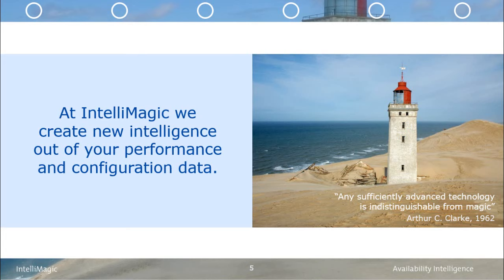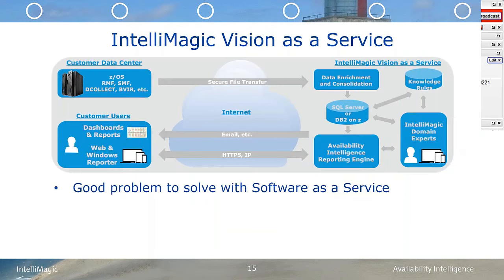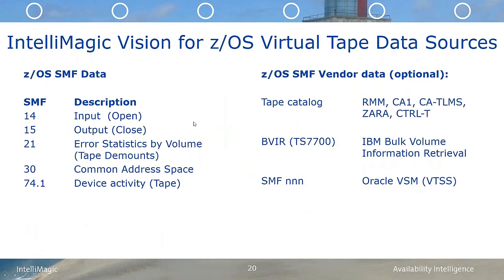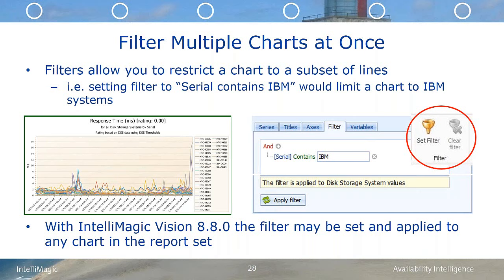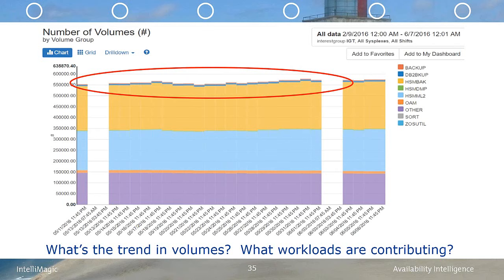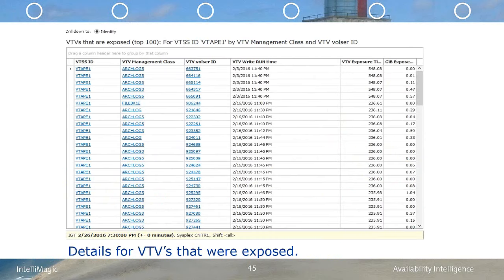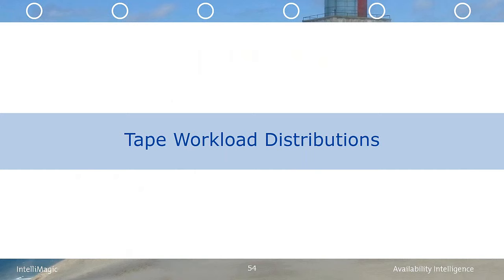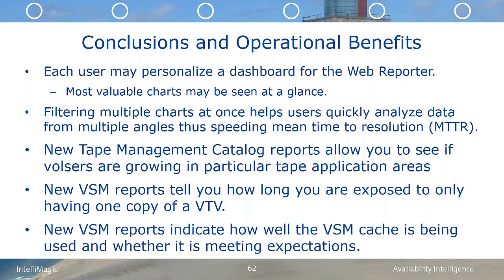Introduction to IntelliMagic Vision for z/OS Virtual Tape and New Operational Benefits in Version 8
During the webinar, Brent Phillips and Todd Havekost will present what IntelliMagic can do for your z/OS environment as they will highlight some of the new capabilities introduced in IntelliMagic Vision for z/OS version 8.8. This webinar will show you how to:
See issues before they disrupt service and availability
Quickly identify and solve underlying problems
Save costs without compromising availability and service levels
Amplify the strengths of your z/OS staff